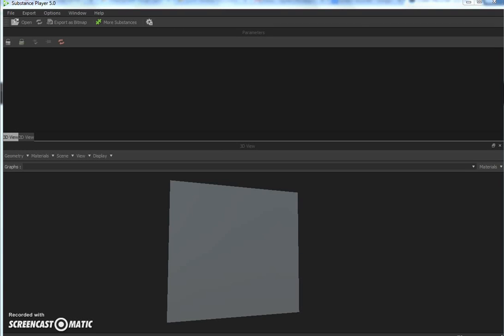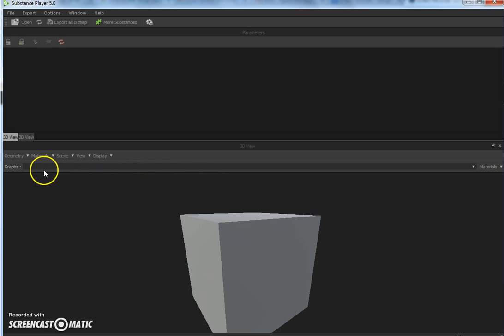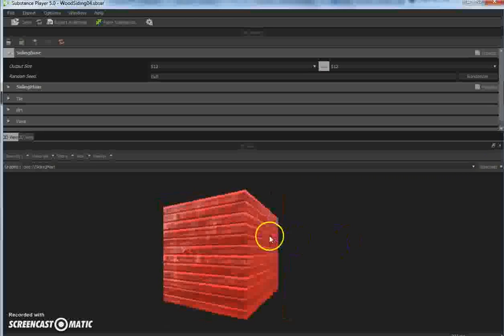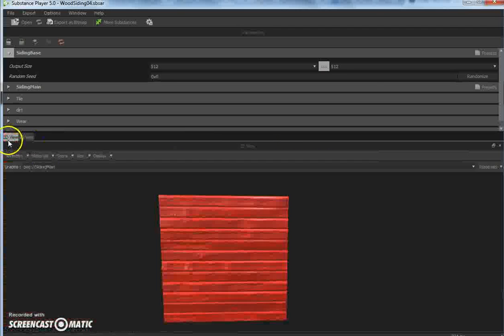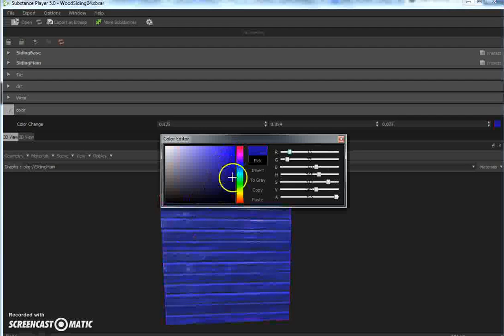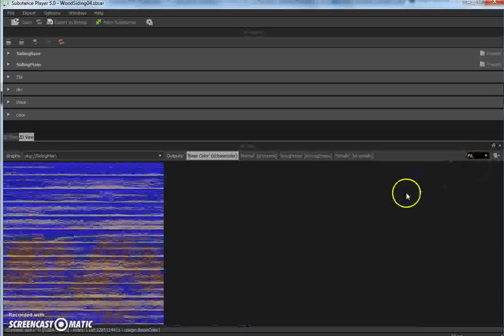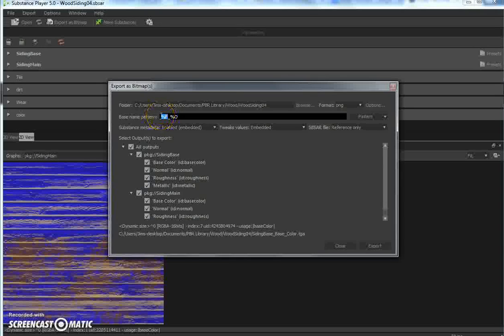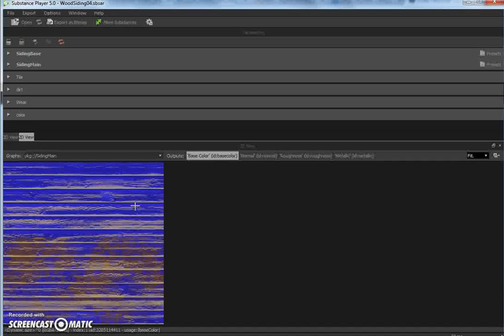PBM painted wood siding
For use in RLC2